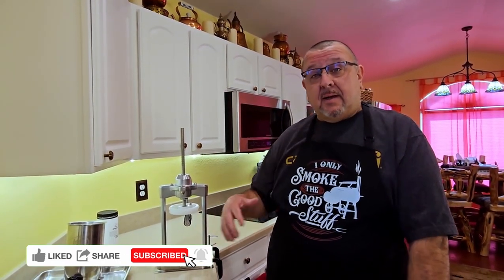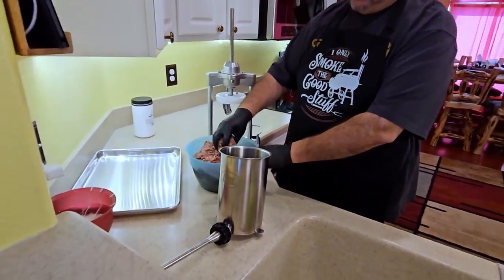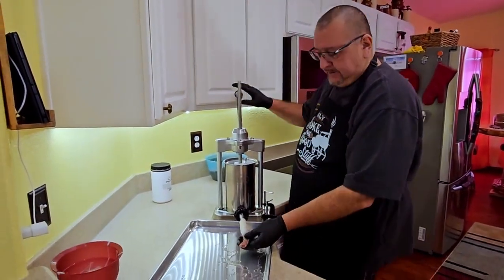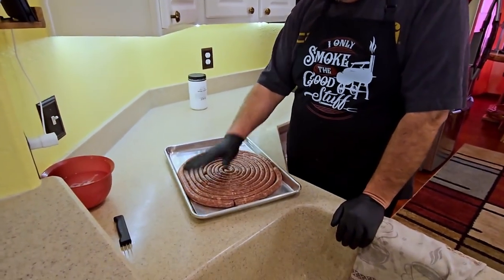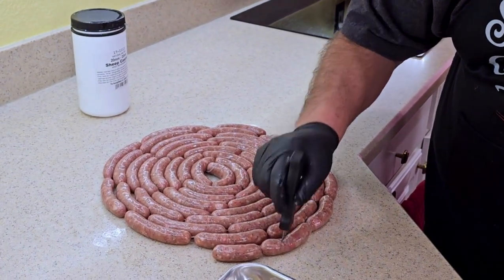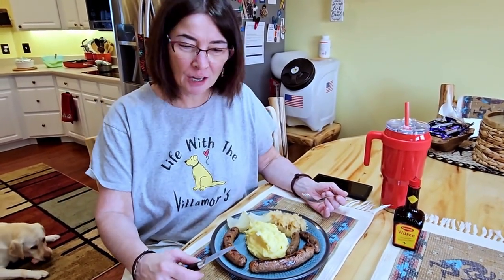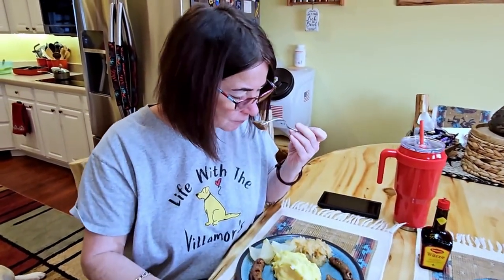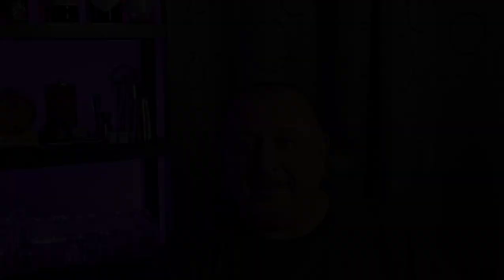My Best Homemade Maple Breakfast Sausage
We had a ton of fun making this video along with all the sausage we cased. We'd love to hear from you.

NOTE: Dried, Rubbed and Ground Sage have different strengths with the same measurements. Please add Sage to your taste.

I recommend prior to grinding any pork and casing it all, try making any sausage recipe first with a 1lb or 1 1/2 lb (which ever is smaller in Walmart) and cook up a patty. With this method, you can adjust any recipe to your taste prior to beginning the long hard task of sausage stuffing. Once you are happy with the recipe, then it's time to grind your fresh pork and begin casing it. This is the method I used when creating new recipes such as this one below.

Please let me know any variations you make of this recipe, I'd love to try it out myself.

Maple Breakfast Sausage

1lb Ground Pork                               5lb ground Pork

Dried Sage - 4g                       20g
Kosher Salt - 9g                       45g
Black Pepper - 2g                              10g
Ground Nutmeg or Mace - .5g             2.5g
Ground Coriander - .5g              2.5g
Ground Thyme - .5g                      2.5
Ground Cayenne Pepper – 1.5g     7.5g
Maple Syrup – 85 g / ¼ cup             425g / 1 cup + ¼ cup